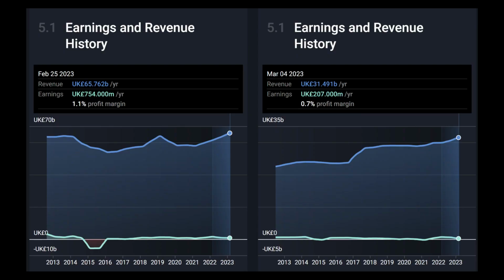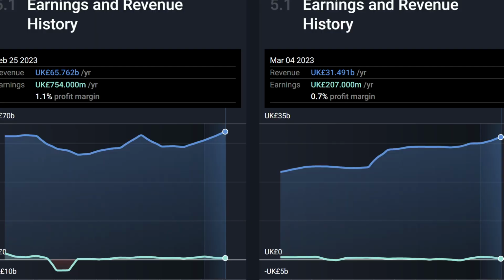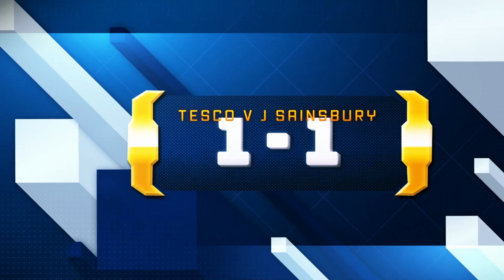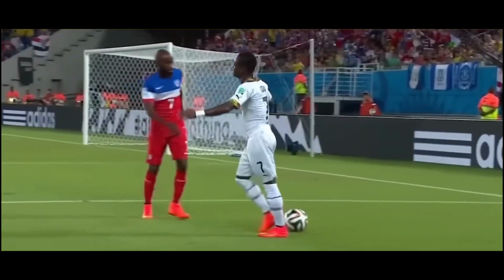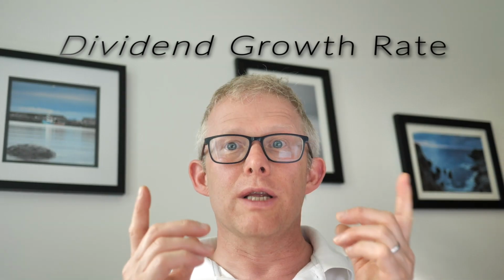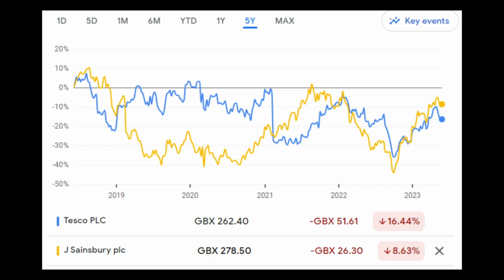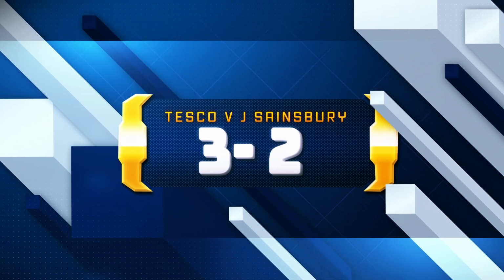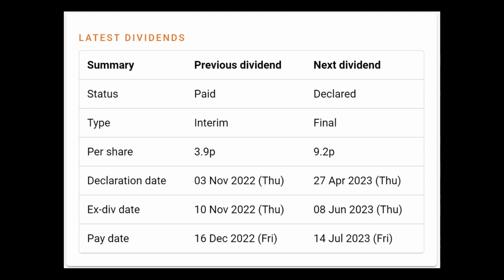Could Tesco Or J Sainsbury's stocks Make You RICH?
In this video i compare Tesco and J Sainsbury's stock to see which is a better dividend stock to invest in.  I look at a number of key metrics and explain which i think may be a better choice of dividend stocks.

FREE stock analysis tool: Simply Wall St is free to use and you can research 5 stocks every single month, but with my you can explore the platform limit free for 14 days

Trading 212: Do you want to get free shares worth up to £100?
Join Trading 212 Invest with my link, and we will both get free shares.
If you sign up and deposit at least £100 you get a bonus of up to £50.

Books
Barefoot Investor
Psychology of Money
The Intelligent Investor
How to Own the World

RØDE VideoMic GO II
Panasonic LUMIX DC-G9EB-K G9 Mirrorless Camera body only
Panasonic LUMIX H-H020AE-K 20 mm
Manfrotto MTPIXI-B, PIXI Mini Tripod

Timestamps
00:00 Introduction
00:37 Key metrics
01:55 Earnings
02:28 Dividend Yield
03:06 Dividend Growth Rate
03:53 Debt to Equity Ratio
04:16 Forecast Earnings
04:30 Fair Value
04:59 Payout Ratio